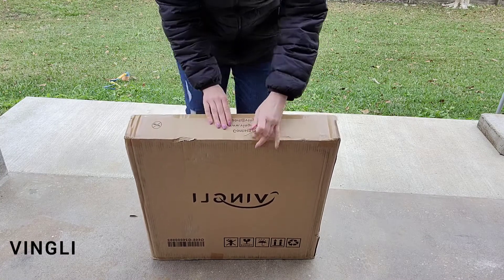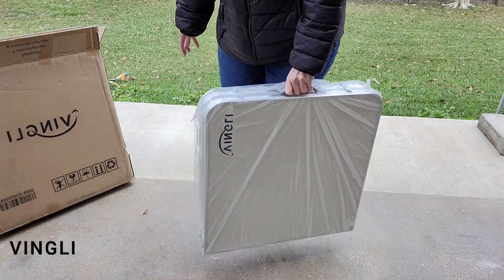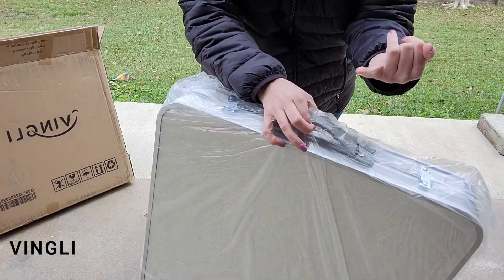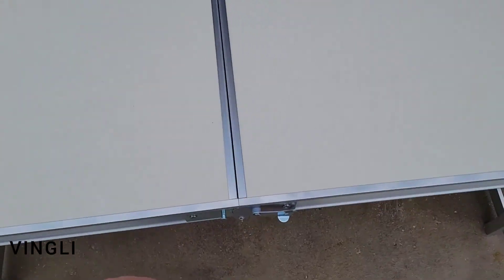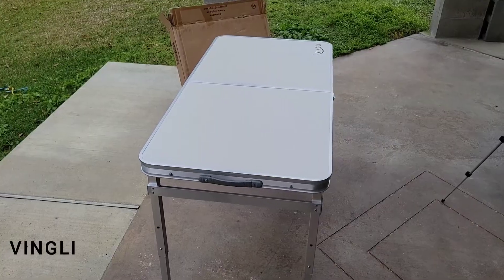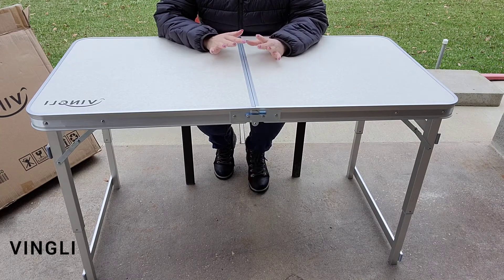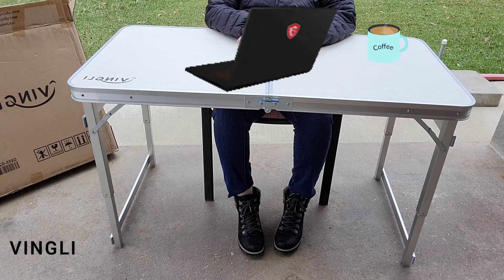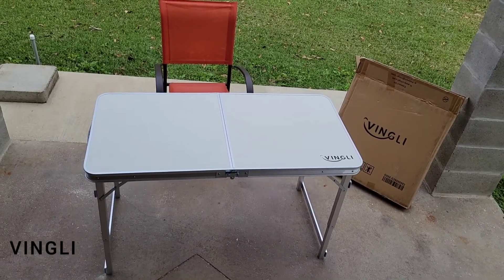Vingli Portable Foldable 4 Foot Table For Indoor/Outdoor Use Review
VINGLI Portable Folding 4 Foot Table Unboxing & Review!
With such an easy and quick setup this table is great for multiple uses such as camping, canning table, parties, picnics, bbqs, beach outings and tailgating.
I absolutely love this portable folding table and am so glad to have it the next time we go camping or to have it for extra table space during holiday dinners and parties.
Another use I can think of is that I can set this table up outside and use it for an easy portable desk to work at while enjoying some fresh air and an outside view!

Vingli is one of the leading emerging home furnishing brands since its establishment in 2017.
Vingli focuses on indoor and outdoor home furnishing, fitness products and camping products.
With their wide selection of products Vingli also has a good reputation with its high quality and affordable prices!